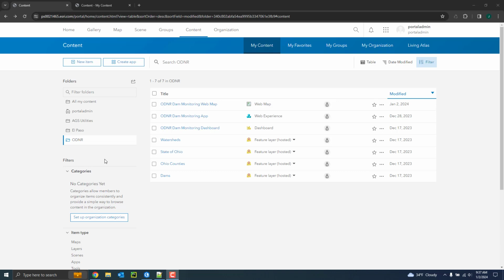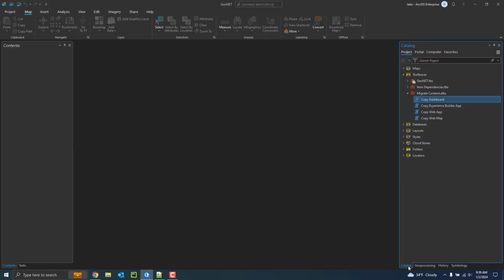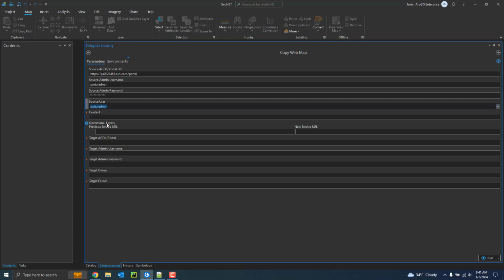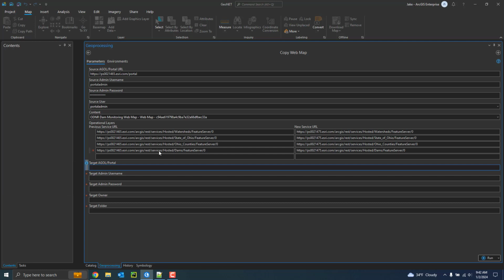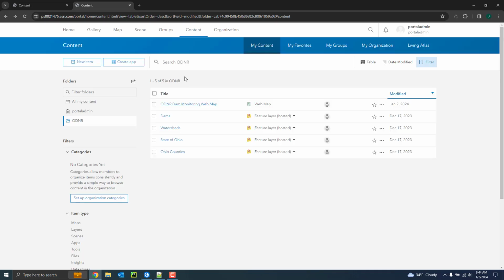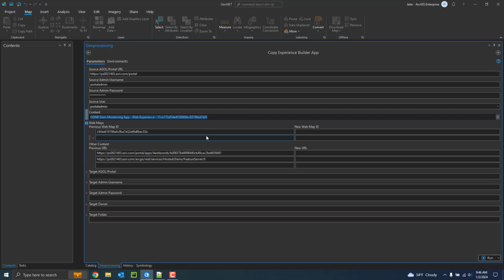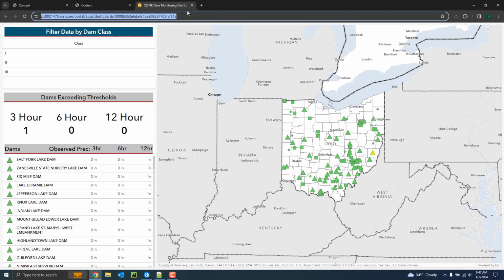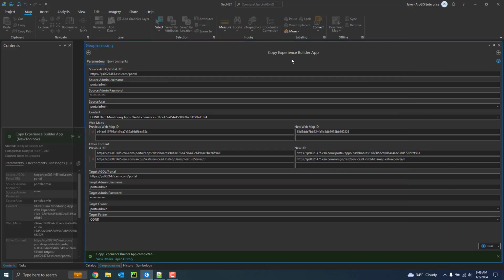Migrate Content for ArcGIS Enterprise/ArcGIS Online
Use these tools to migrate web maps, Web AppBuilder Applications, Instant Apps, ArcGIS Dashboards, and Experience Builder applications from one instance of ArcGIS Enterprise/ArcGIS Online to another.  The toolbox and associated scripts can be downloaded from the following